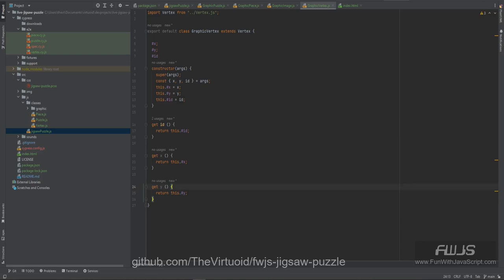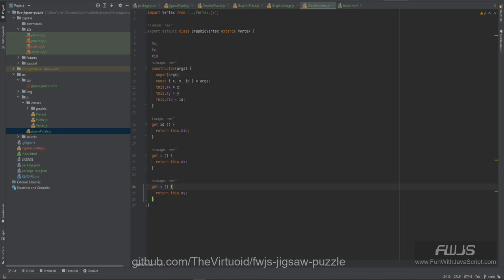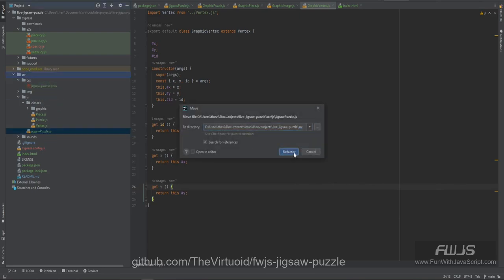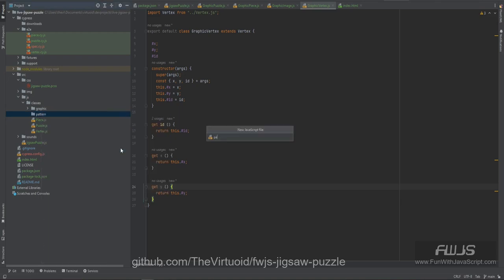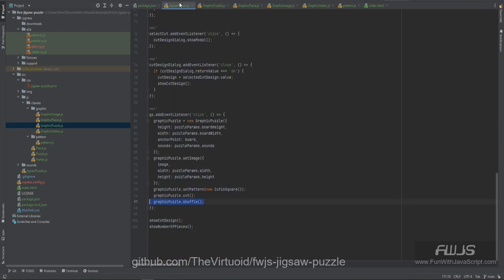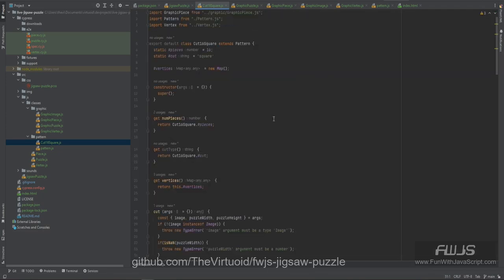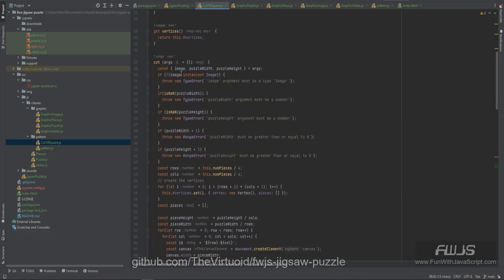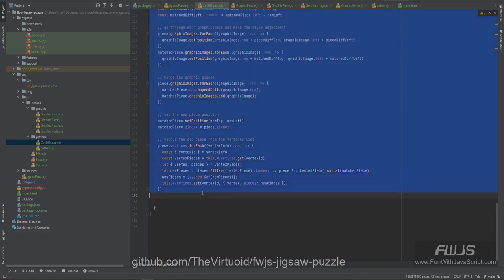FWJS: Jigsaw Puzzle: Pattern classes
Hi all my JavaScript friends! Well, we've come down to the class that puts all the pieces together in our coding puzzle - literally. Today we will introduce the 'Pattern' class, and specifically the 'Cut16Square' class pattern, which is responsible for managing our 16 pieces in our test puzzle. And our coding will be complete. All that will be left is a final video that let's you know what's coming up in the Second Series. Enjoy!

The Fun With JavaScript video series is a collection of videos that will take you step by step on how to create games using HTML, CSS, and JavaScript.

Title: "Get Away"

00:00 Introduction
01:24 Fixing a Mistake
02:03 The Pattern
03:27 Cut16Square Pattern
04:24 The Cut Method
09:19 The FindMathcingPieces Method
15:35 The MergePieces Method
20:04 Demoing the Page
25:01 Summary

26:35 Sign off